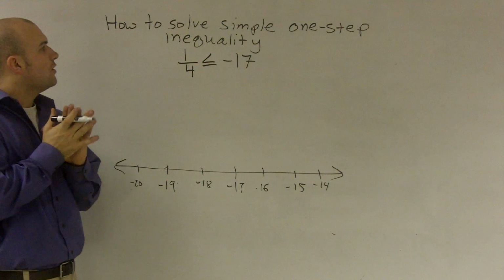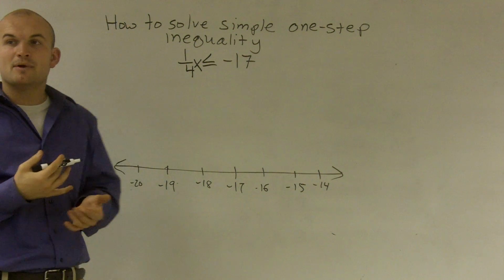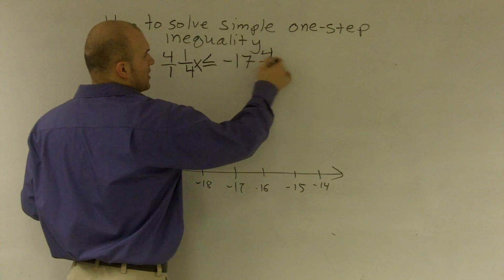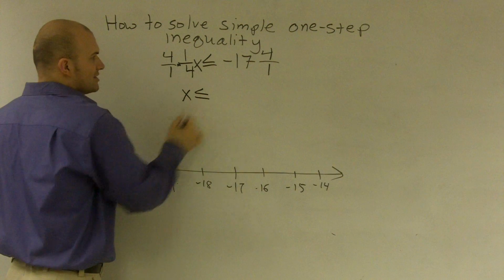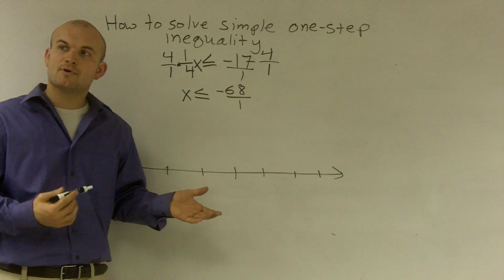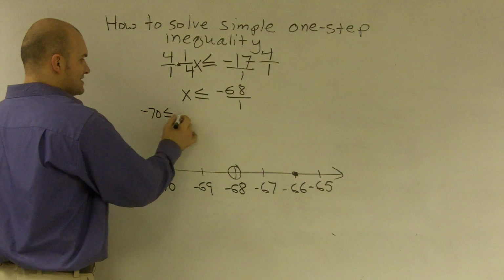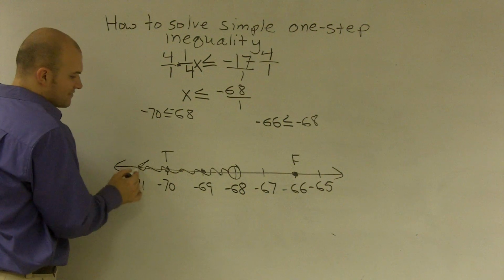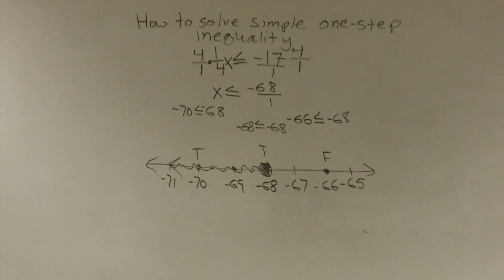Solving a simple one step inequality using multiplication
👉 Learn how to solve one step inequalities.  When solving one step inequalities we will use inverse operations to isolate the variable.  To represent our solution we will graph on the number line and use open and closed points based on the inequality symbol.